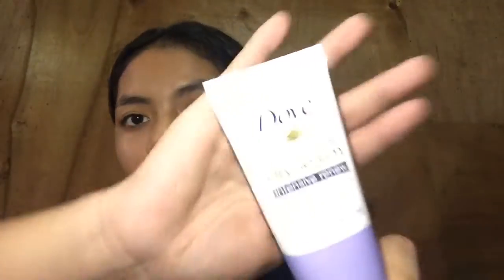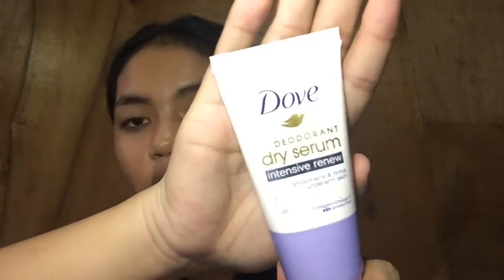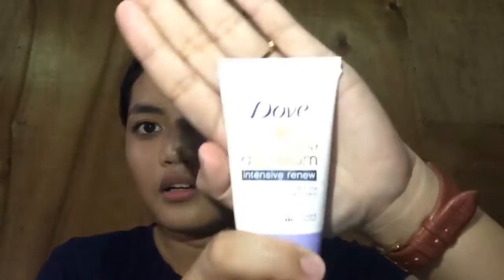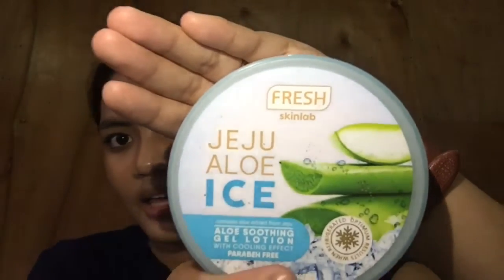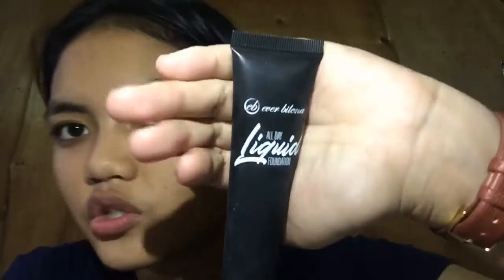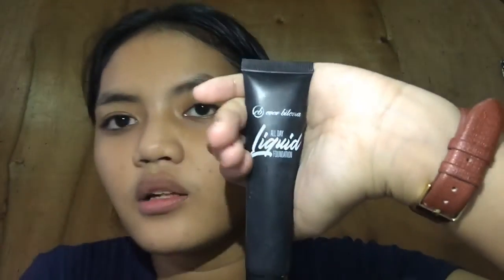VLOGMAS #10: NEW DOVE DRY SERUM AS PRIMER!! (ang ganda, nakakakinis)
Hi guys! My name is Moira Jimenez, a 17 year old Filipina Youtuber. I live here in Siquijor, Philippines!